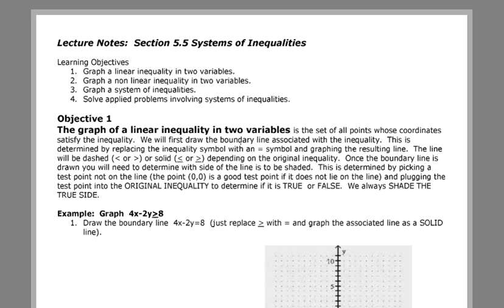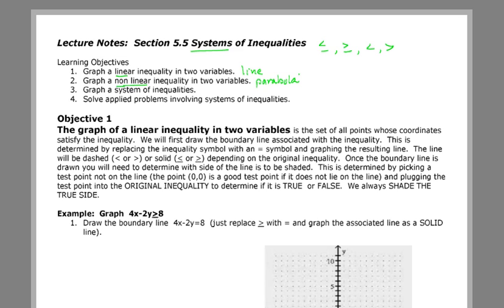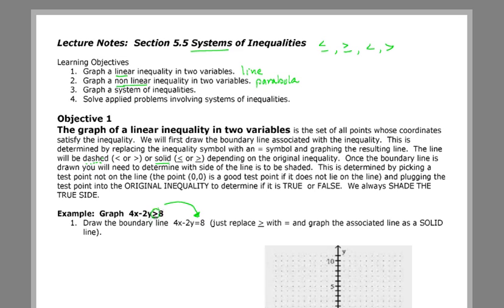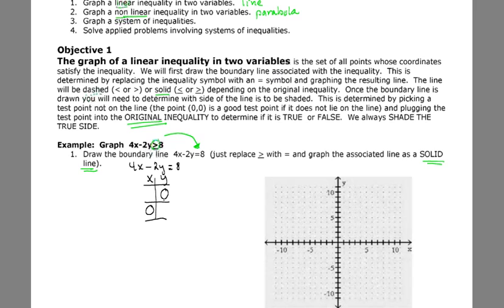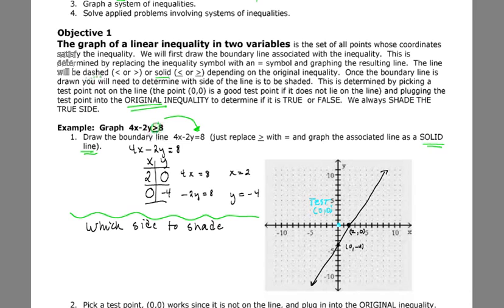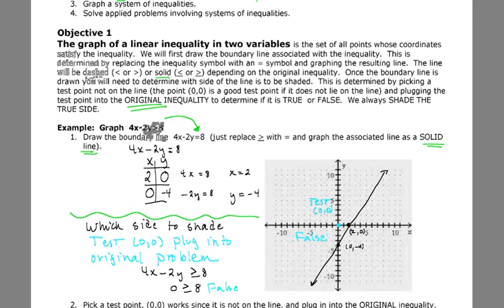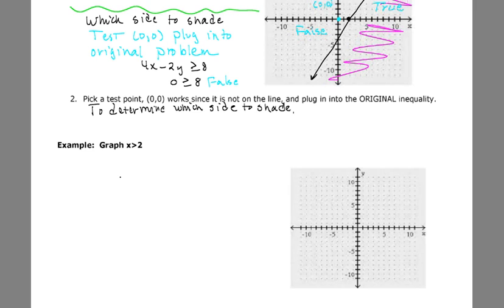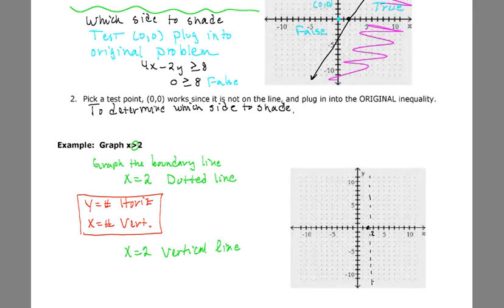5 5 part a